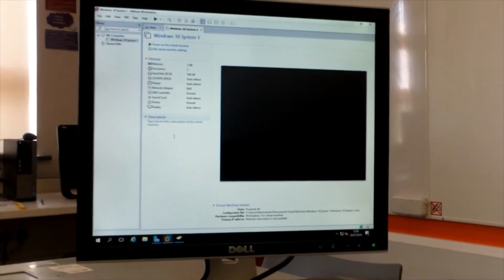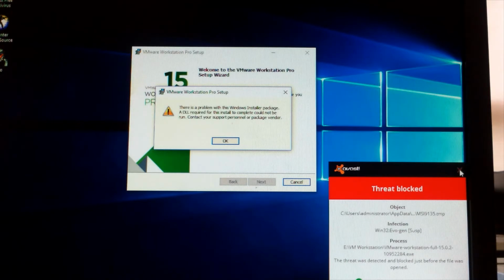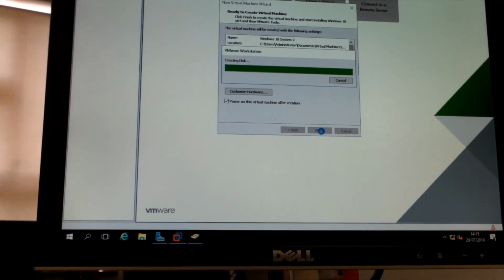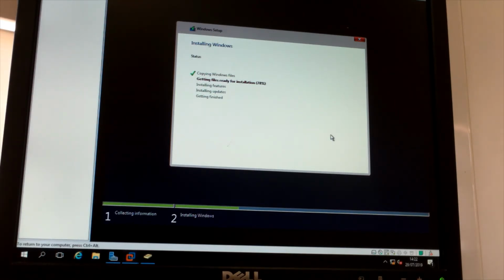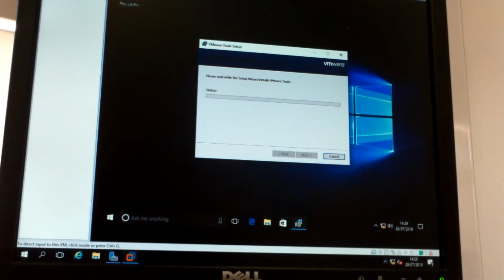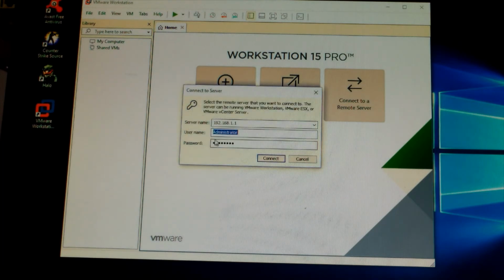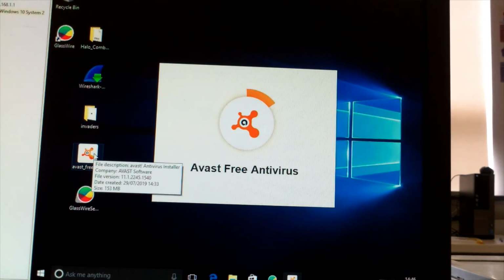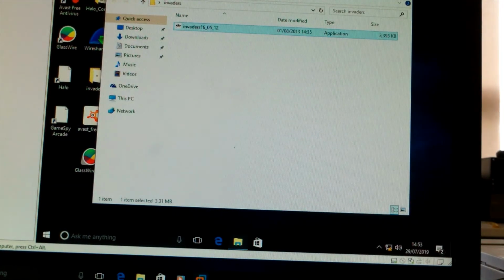Unit 21.2 Pass Practical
All the elements for the Pass Practical in unit 21 assignment 2